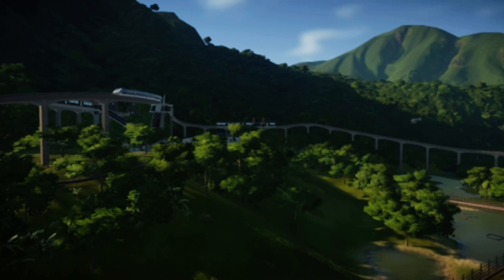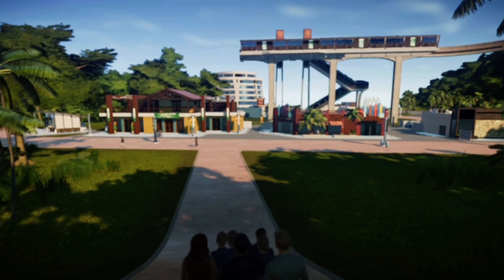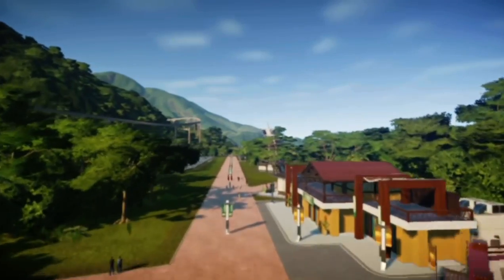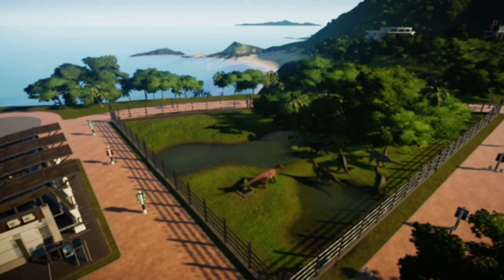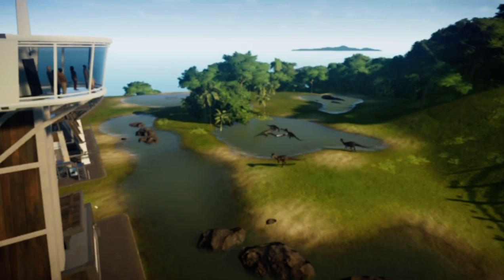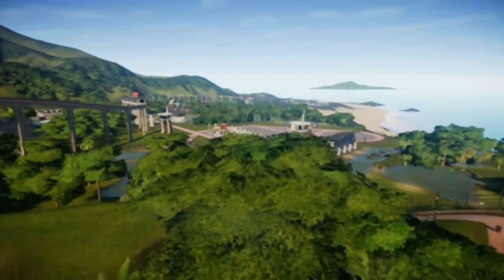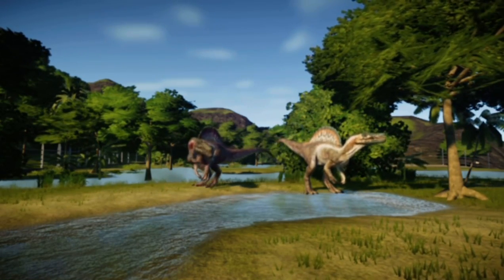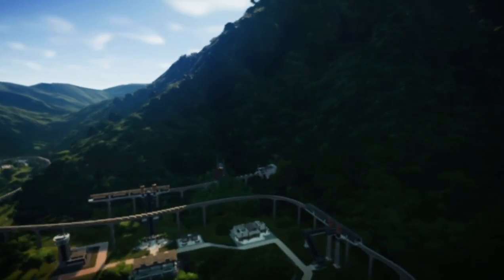Jurassic world evolution - park tour - Spinosauridea section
Time for another Jurassic world evolution park tour. This park is themed around the spinosaurid dinosaurs available in the game (Note: Not every dinosaur in this park is spinosaurid)